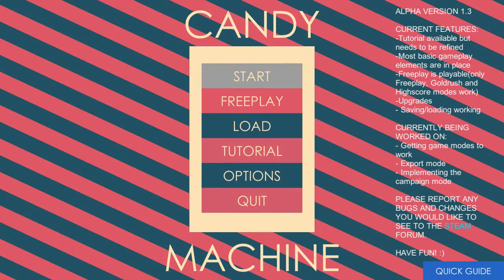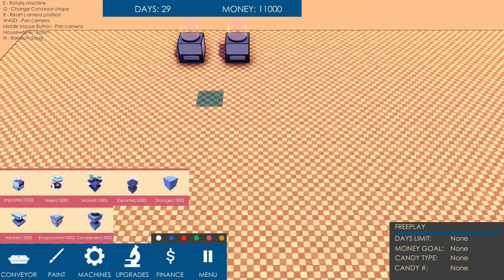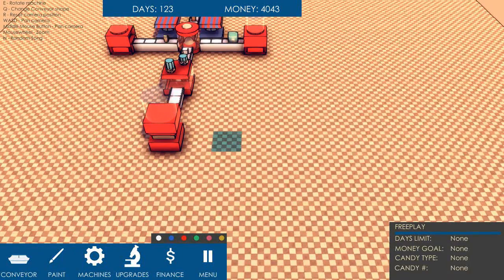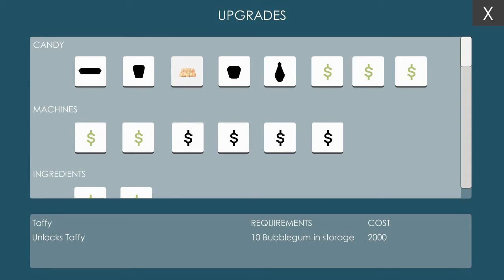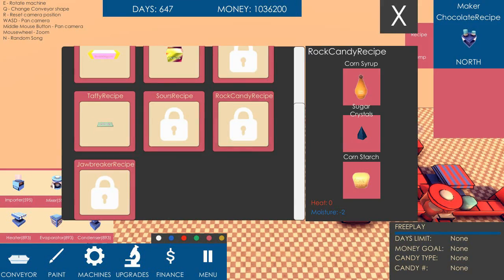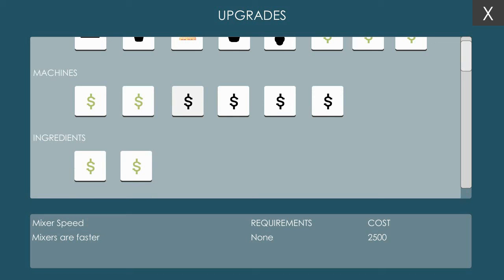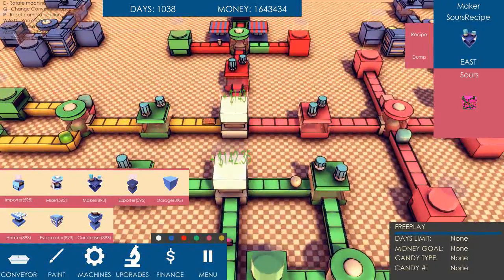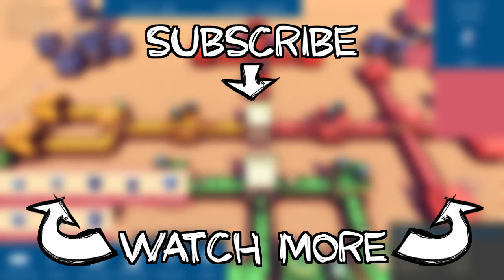Let's Try Candy Machine - Becoming Willy Wonka!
A big thank you to Colossal Wreck for letting me try out their new game. It shows a lot of promise and I like the concept. There's Hospital Tycoon, Transport Tycoon & Theme Park.. now why not play a game where you make and run your own candy factory? Who doesn't want to be Willy Wonka?

"Candy Machine is a game about running a candy factory. Place machines and conveyors and feed them different mixtures of ingredients to create candy, also push them through heaters and condensers to increase their heat and moisture. Inspired by Big Pharma and many business games. Run a candy factory and deal with contracts and a changing demand for candy - which affects the price. Purchase upgrades and build your factory in your own way.

Several objectives and game modes: Campaign mode and set your own challenges.

Each machine has a specific function, such as importing raw ingredients or mixing ingredients together. A new feature I'm messing with which isn't in the trailer is having heaters and condensers to heat and add moisture to a mixture, to make the recipes a little more complex."